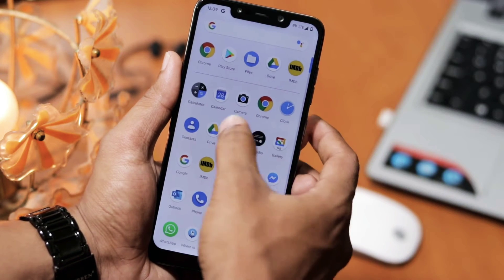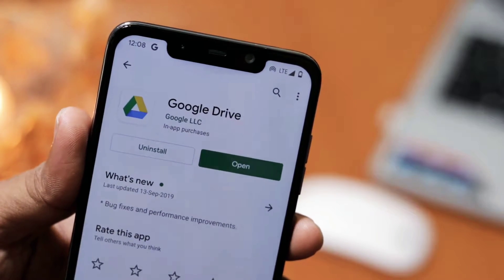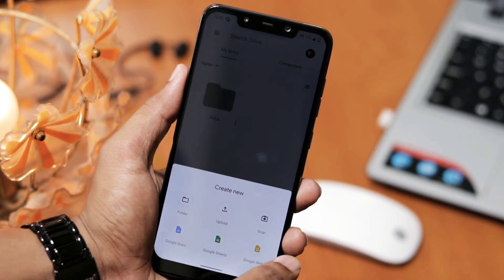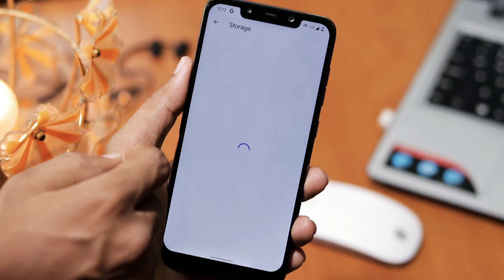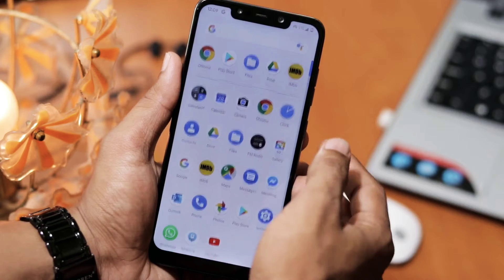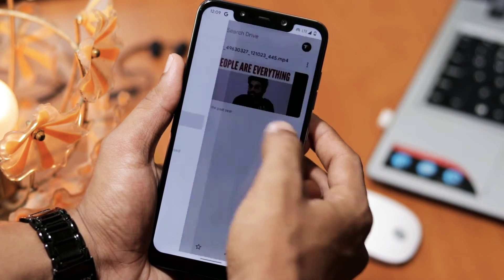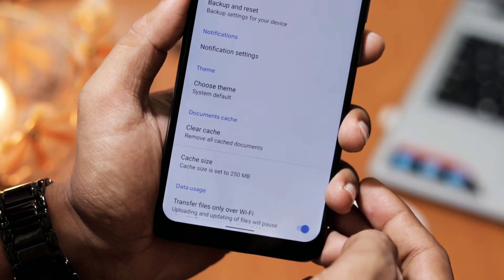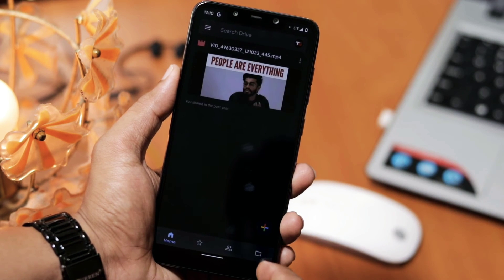How to Enable Dark Mode in Google Drive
1. Camera
2. Pro Camera
3. Memory Card
4. Laptop
5. Tripod
6. Microphone
7. Softbox
8. Phone Holder
9. GorillaPod
10. Drone
11. Action Camera
12. Laptop (Mac)